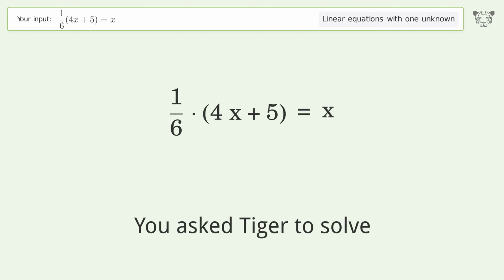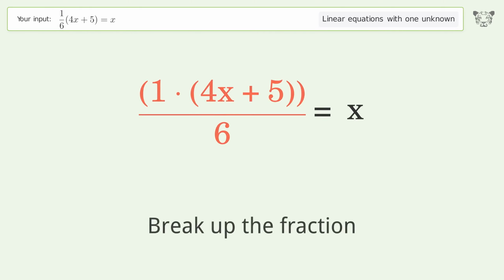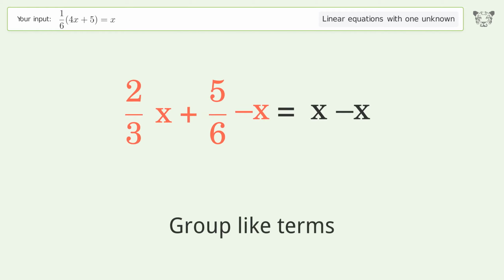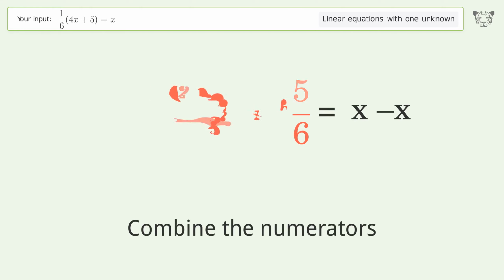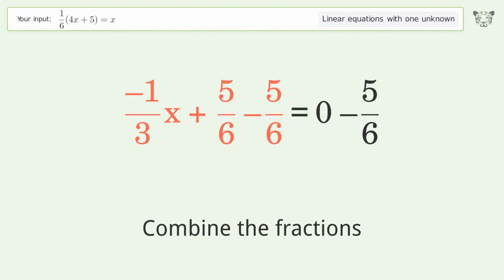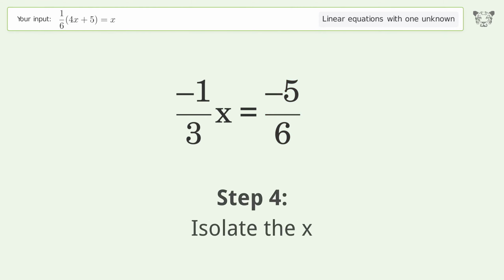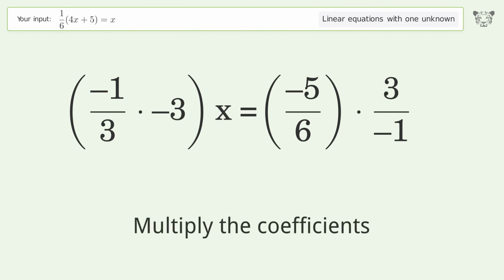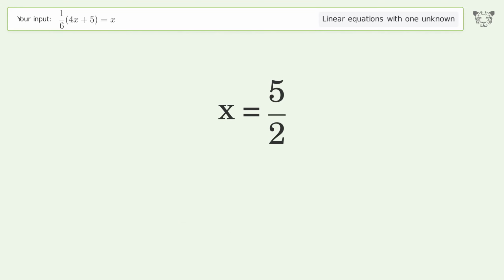Solve 1/6(4x+5)=x: Linear Equation Video Solution | Tiger Algebra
Struggling with 1/6(4x+5)=x? Watch our step-by-step video on Tiger Algebra to master this linear equation effortlessly.